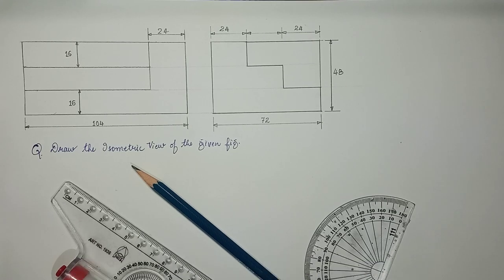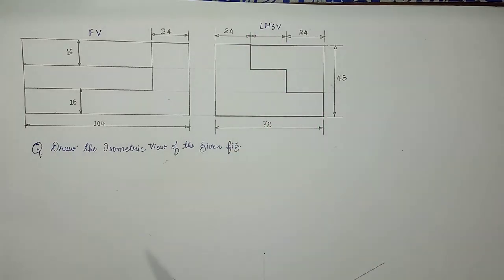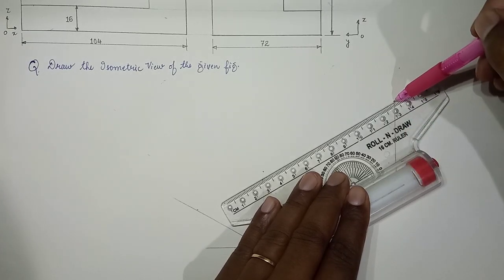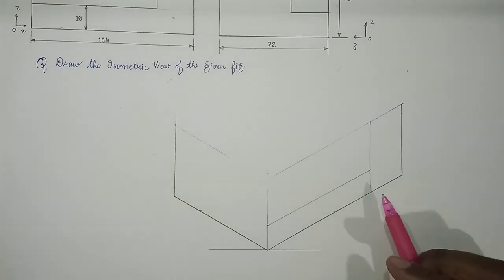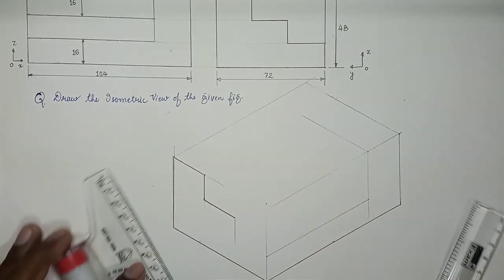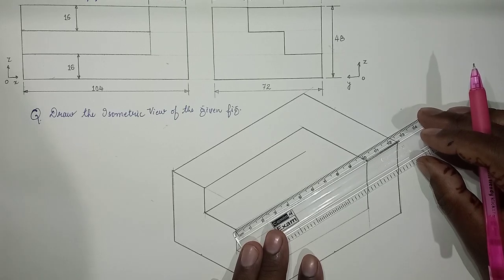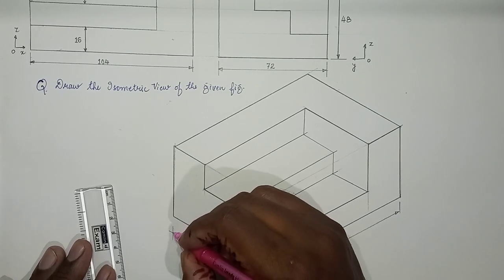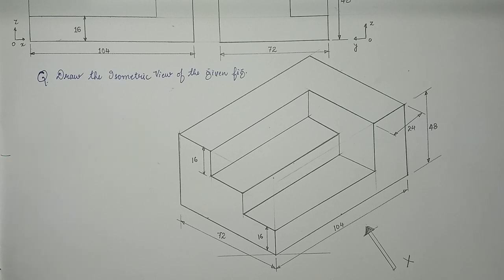Isometric Projection problem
Engineering drawing/ engineering graphics/engineering drawing for first year / engineering graphics important question /ITI drawing /adityakhandare/drawing/problems on ED/easy method/drawing tutorial/first sem /second sem/polytechnic/diploma / civil / mechanical